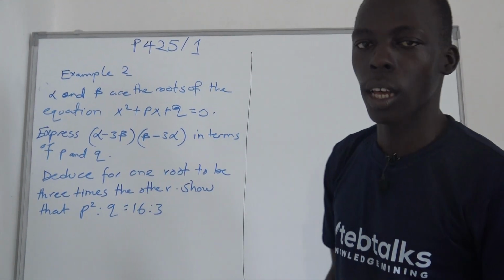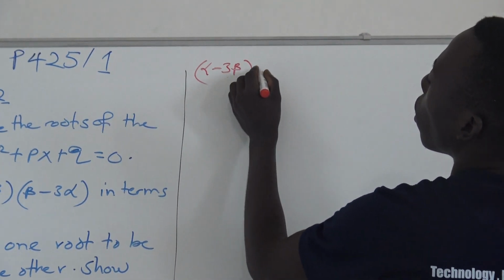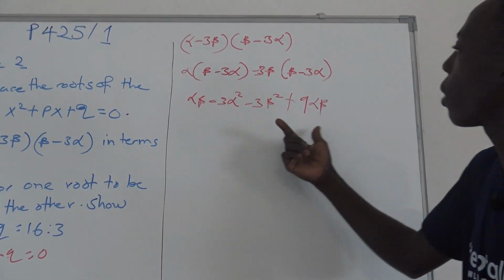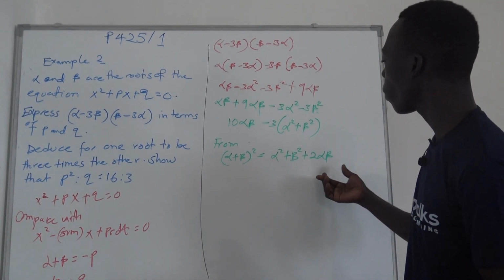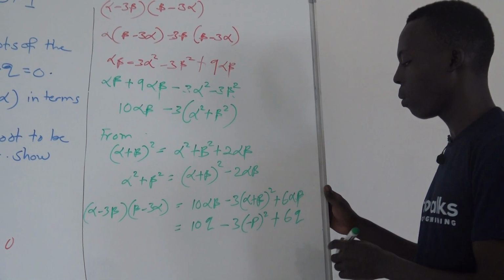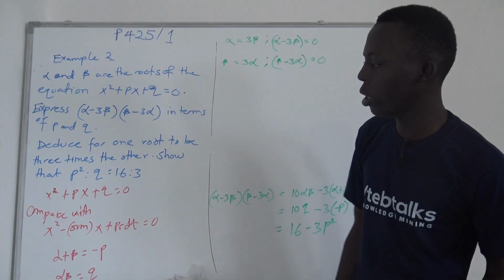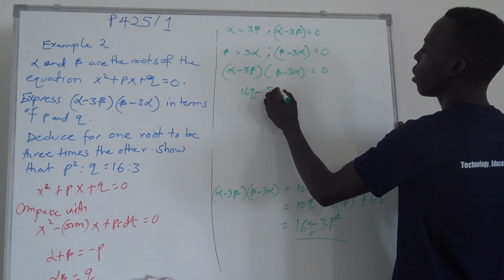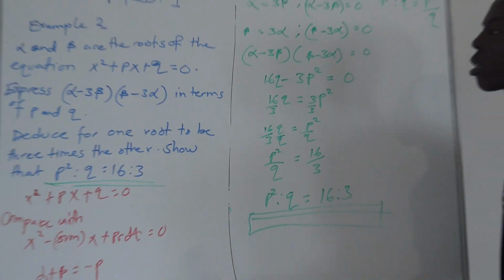Algebra quadratic equations 7 by tophan